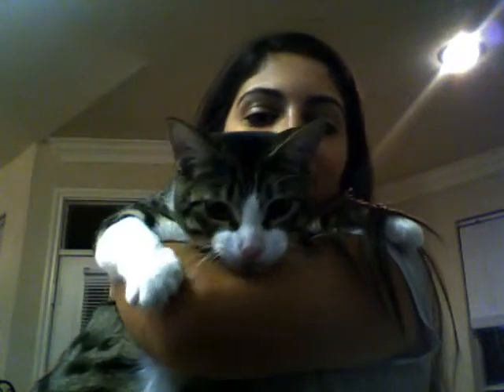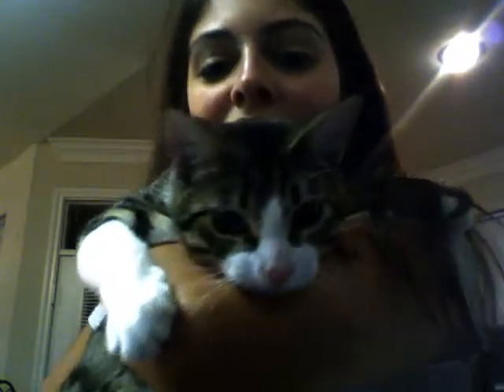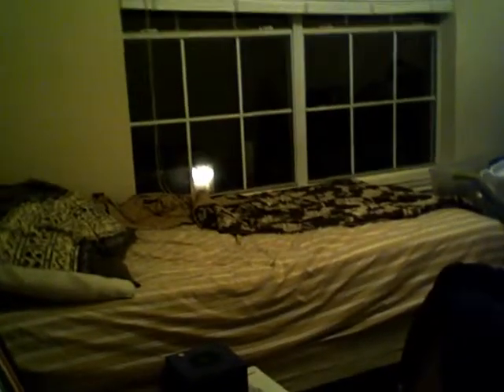jeannie's crazy casa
sending some WASG love!

(my cat is a punk.)